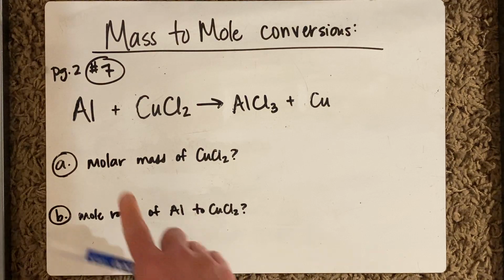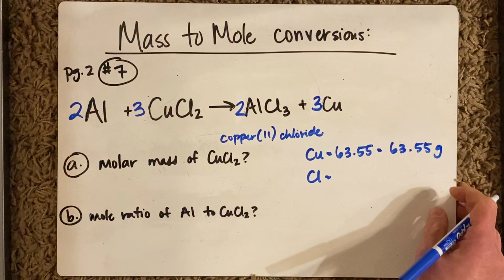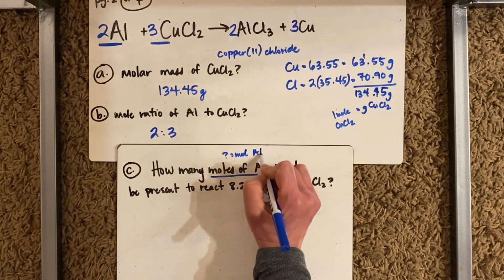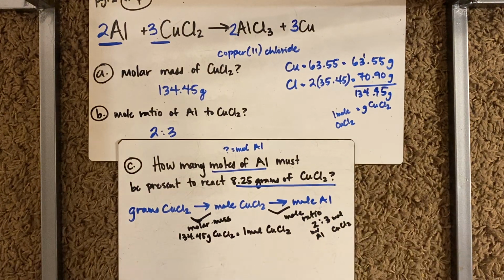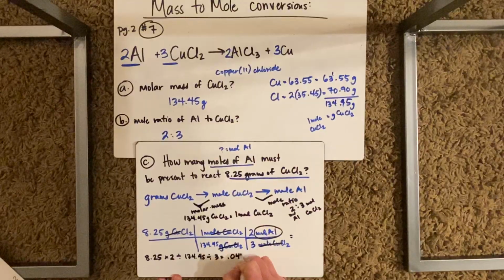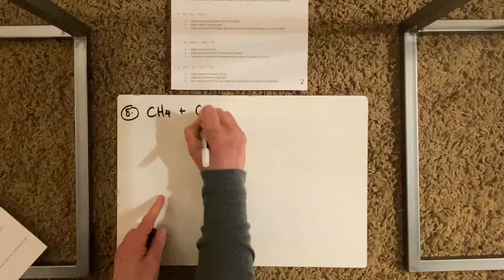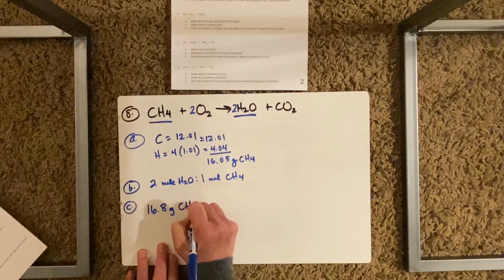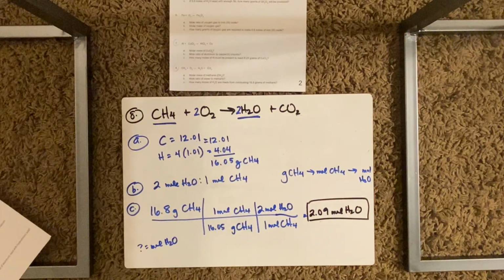Mass to Mole Stoichiometry